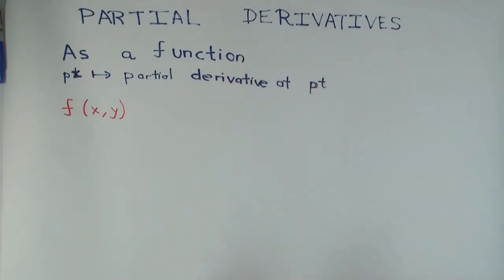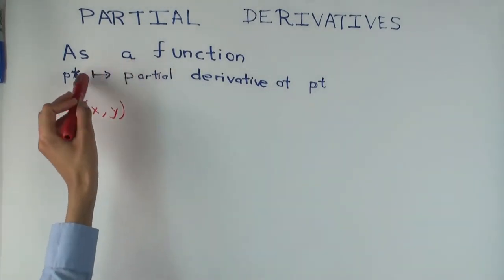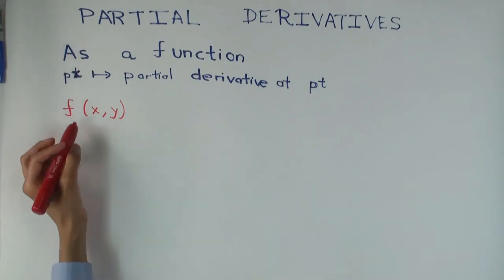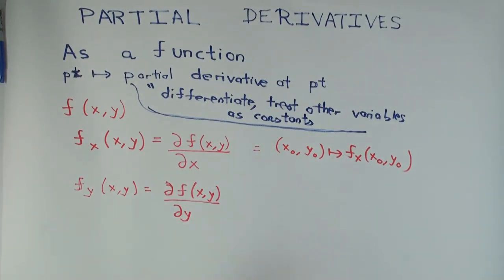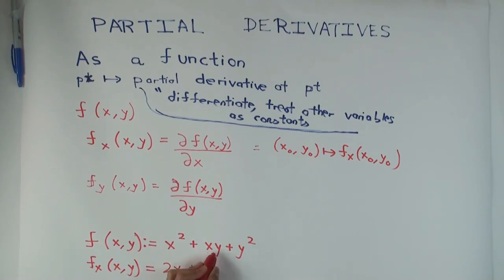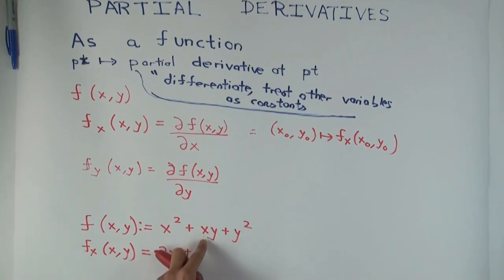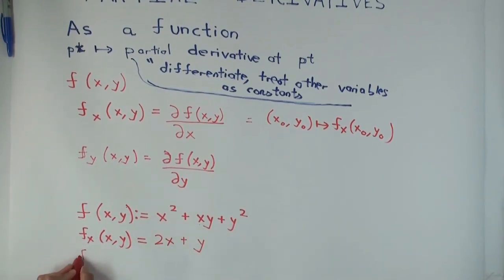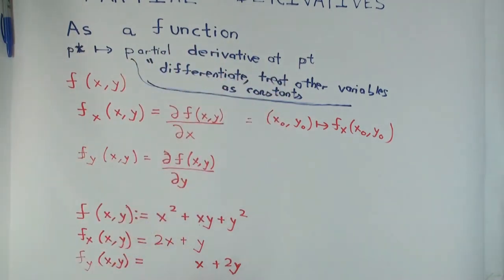Partial derivative for a function of two variables: generic point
Video created by Ruinan Liu and Vipul Naik.